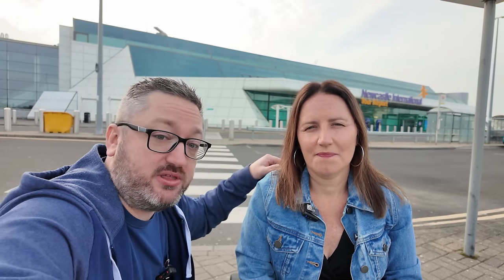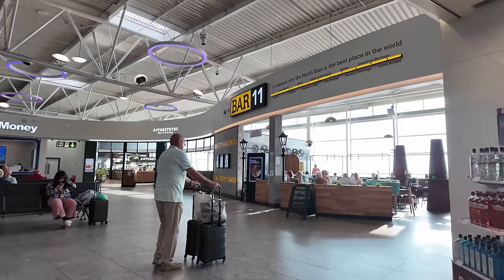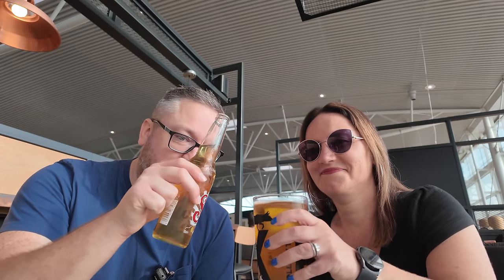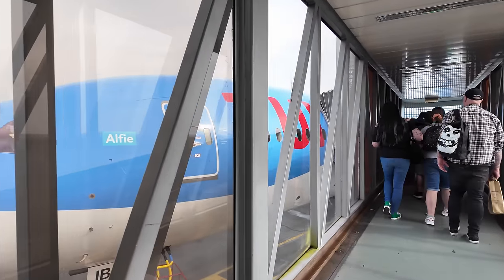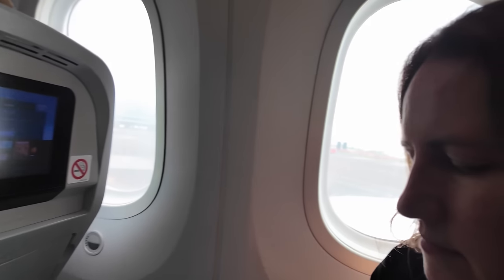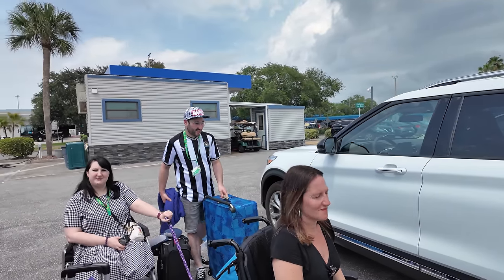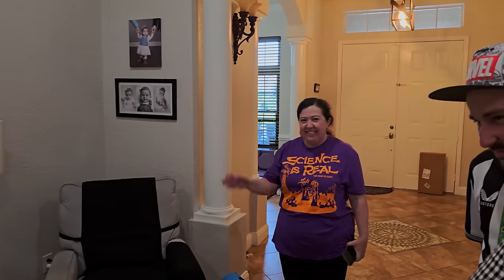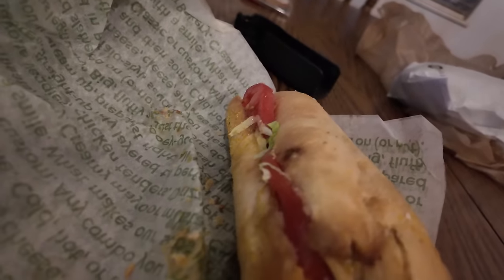TRAVEL DAY VLOG from Newcastle to Melbourne, Florida with TUI | Wheelchair Assistance & Airport Tour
Join us on our travel day adventure as we fly from Newcastle to Melbourne, Florida with TUI! In this video, we share our complete travel experience, including helpful tips for those using wheelchair assistance.

🛫 Newcastle Airport:

Check-in & Boarding: We walk you through the check-in and boarding process at Newcastle Airport.
Special Assistance: Detailed look at the special assistance services available for wheelchair users.
Tap and Brew: Enjoy breakfast with us at Tap and Brew before our flight.
Departure Tour: Mini tour of the departures area, highlighting key amenities and services.

✈️ On the Flight:

Seats & Comfort: Take a look at our seats and overall comfort during the flight.
In-flight Food & Drink: We review the food and drink options provided by TUI.

🌴 Arrival in Melbourne, Florida:

Disembarking & Assistance: Follow our departure process and see how wheelchair assistance is managed.
Luggage Collection: Tips for collecting luggage quickly and efficiently.
Car Hire: Our experience with hiring a car upon arrival from Alamo.

🛒 First Night in Florida:

Accomodation: We head to our accomodation for the trip staying with our friends.
Publix Shopping: We head to Publix for some essentials and try the famous Pub Sub for dinner.

📌 Whether you're planning a similar trip or just curious about the experience, this vlog has something for everyone.

00:00 Intro
01:07 Terminal and Tui Check in
02:18 Special Assistance Area
03:05 Security
03:10 Duty Free and Departures Tour
05:36 Tap and Brew
09:40 Special Assistance Gate 19
10:05 Boarding
11:11 Tui Food and Drink
14:53 Landing
16:04 Arrivals and Assistance
17:31 Car Hire
18:55 Wawa
19:27 Drive to Orlando
19:47 Our Friends
20:22 Publix
21:34 Dinner at the house
23:13 Day Recap

Shop - shop.spreadshirt.co.uk/seeshaunvlog